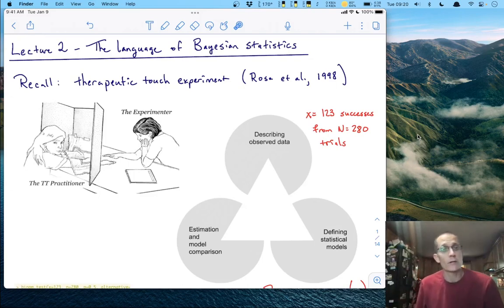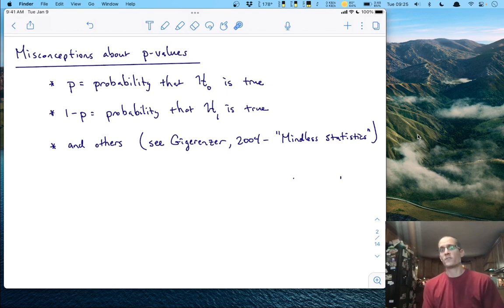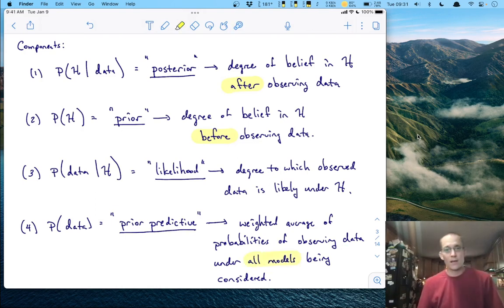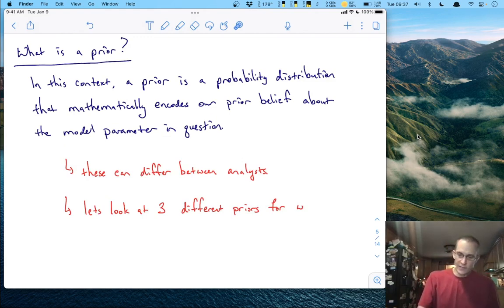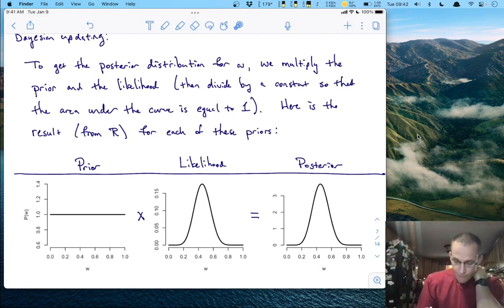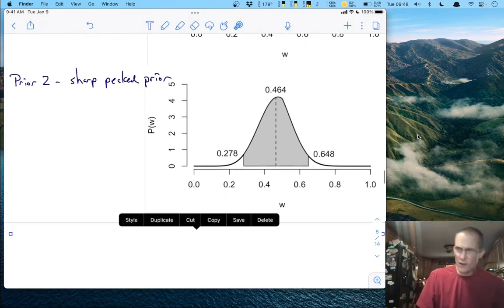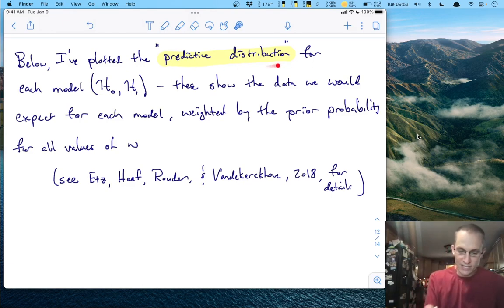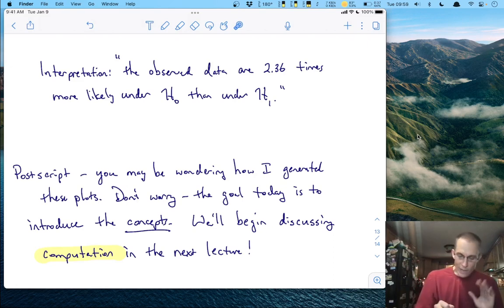Bayesian statistics -- Lecture 2 -- The language and concepts of Bayesian statistics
Lecture 2 -- The language and concepts of Bayesian statistics

In this video, I introduce Bayes' theorem and the language of Bayesian inference. The focus is on visualizing concepts rather than computation.

Course:
PSYC 4390/5090: Bayesian Statistics